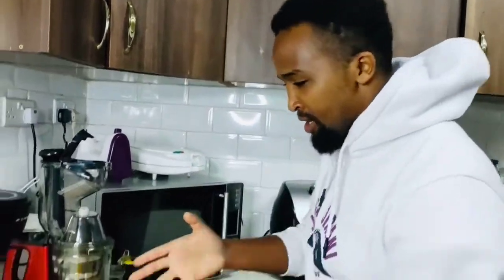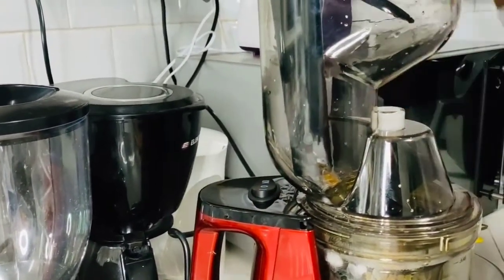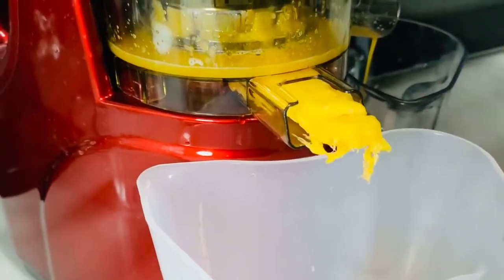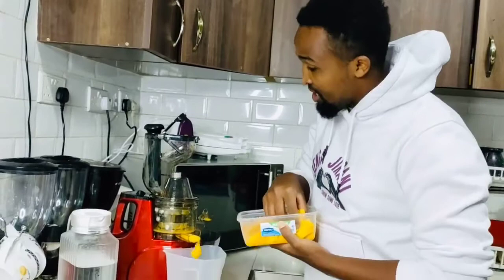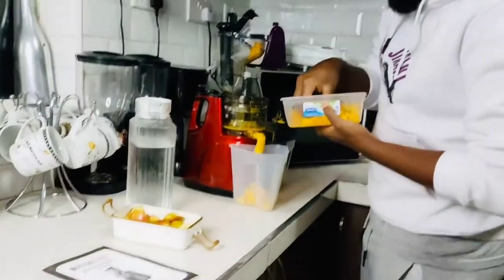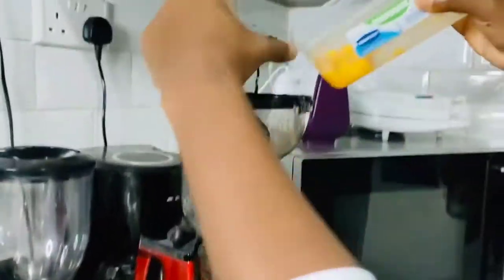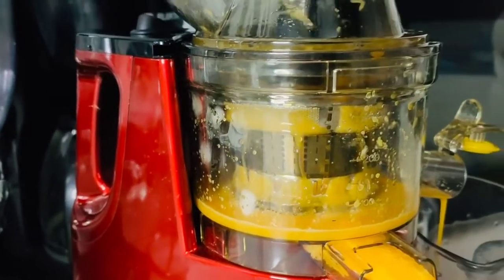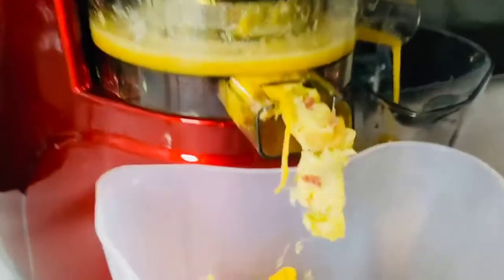SLOW JUICER MACHINE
SLOW JUICER MACHINES REBUNE.
✔️With Big Mouth feeder
🔸Price 13500/=
1 yr waranty
✔️Small Mouth Feeder
 🔸11000/=

✨Be Proud And Satisfied For the what the value of your money brings you.